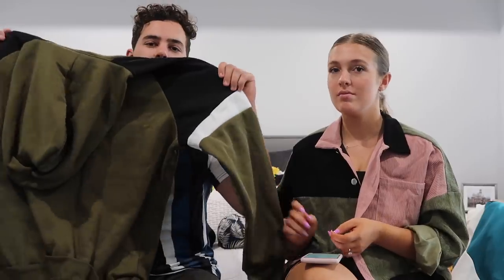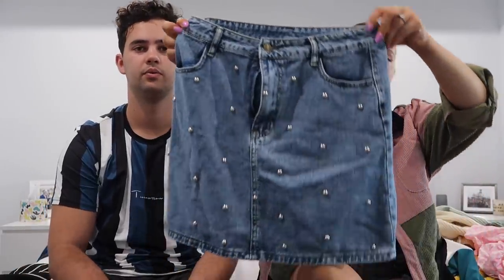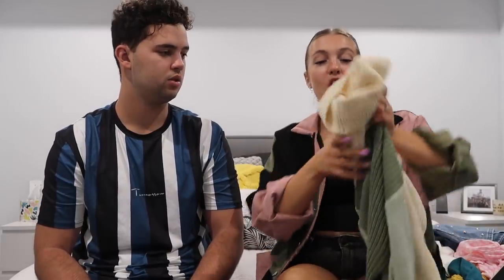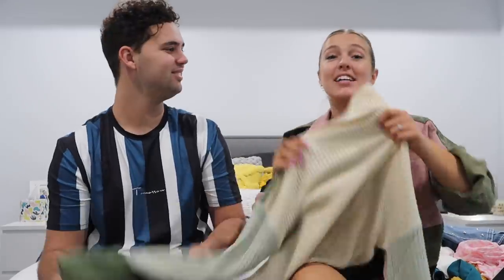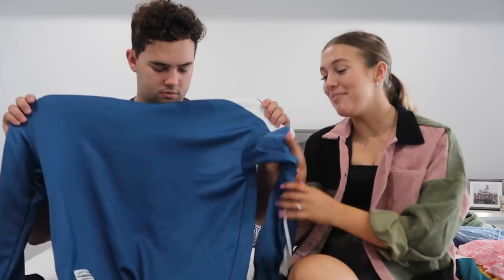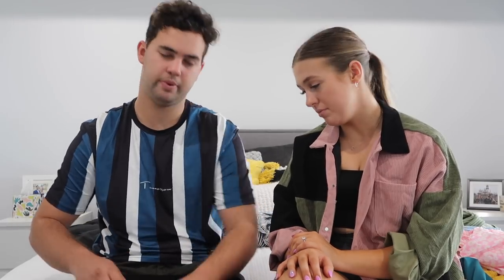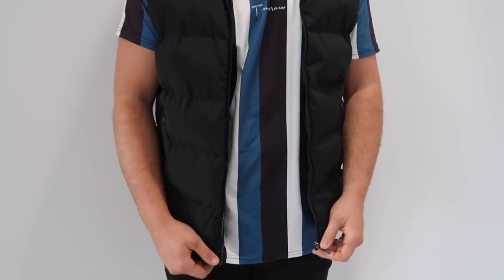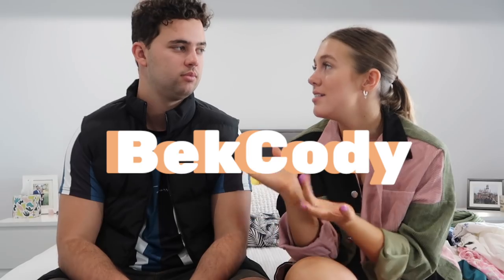SHEIN Try-On Haul // Bek & Cody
🤘🏽 Bek & Cody out 🤘🏽